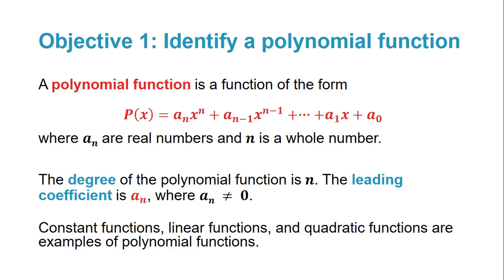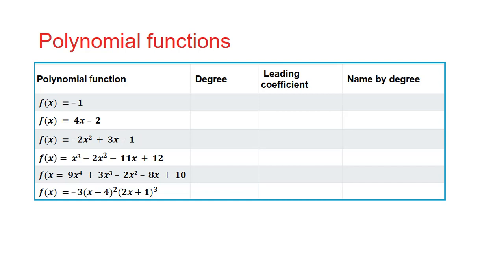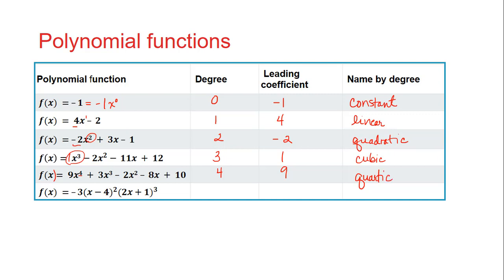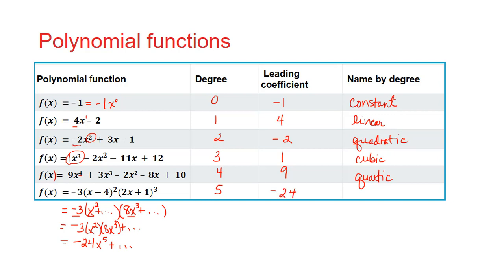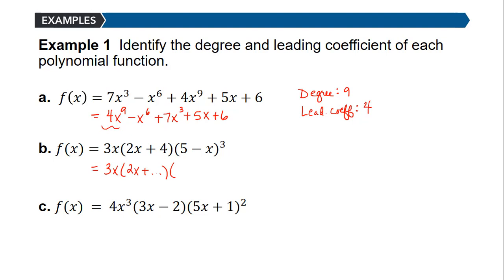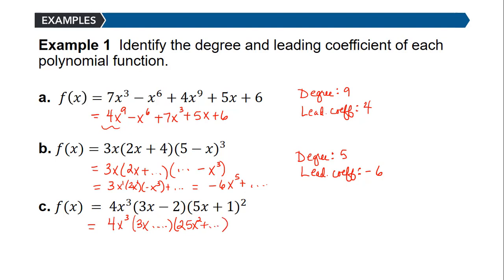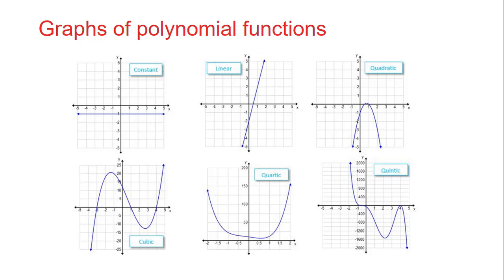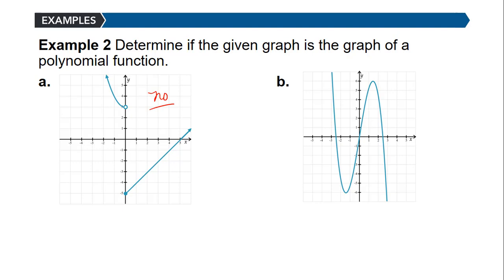S15 Objective 1 Identify a Polynomial Function, its Degree, and Leading Coefficient (Lecture)